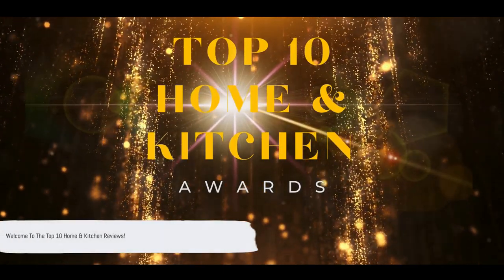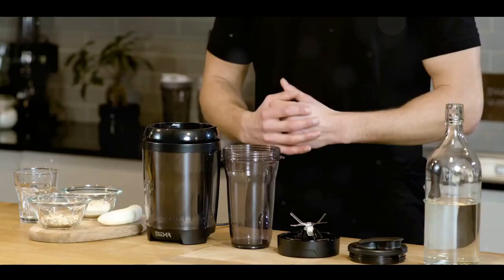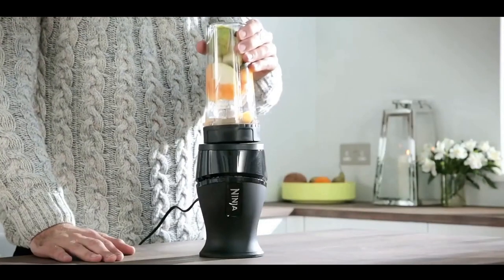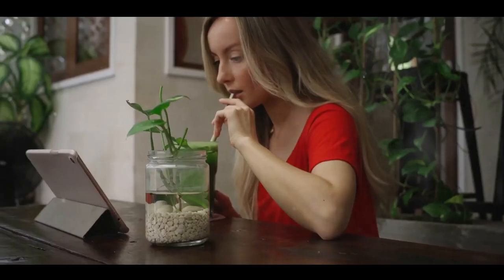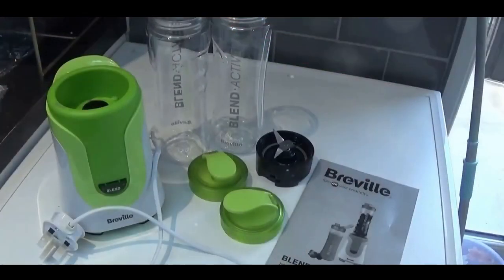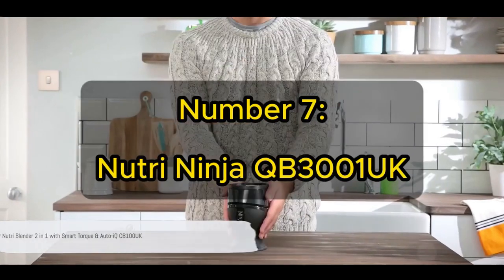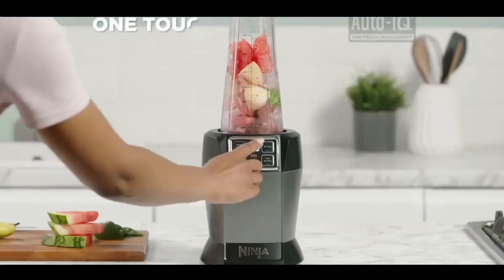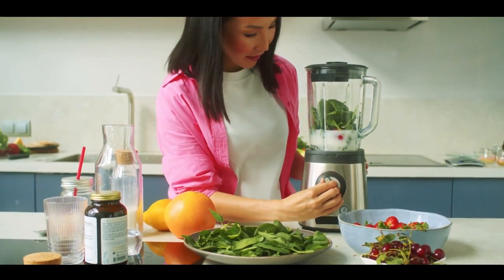Top 10 Smoothie Blenders of 2023: What You Must Know!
⏳ Links to the Top 10 Smoothie Blenders 2023 are listed below. Make sure to click through for the best deals on Amazon! Why trust Top 10 Home & Kitchen Reviews? With years of hands-on experience in product reviews and consumer feedback, we bring you only the best of the best. and that's a fact!

[ BEST SMOOTHIE BLENDERS FEATURED IN THIS REVIEW ]

✅ #10. Smeg Personal Blender - Opt1 - Opt2
✅ #9. ProMixx Miixr X7 Smoothie Blender
✅ #8. Zwilling Enfinigy Personal Blender
✅ #7. Nutri Ninja QB3001UK
✅ #6. Morphy Richards Compact Blender
✅ #5. VonShef UltraBlend Smoothie Maker
✅ #4. Breville VBL241 Blend Active, Compact Food Processor and Smoothie Maker
✅ #3. Sage Boss To Go
✅ #2. Ninja Foodi Power Nutri Blender 2 in 1 with Smart Torque & Auto-iQ CB100UK
✅ #1 Ninja Blender with Auto-iQ BN495UK

♫ Now, get unlimited listening to thousands of select Audible Originals, podcasts and audiobooks included in your Premium Plus membership.

🥤 Looking for the Top 10 Smoothie Blenders of 2023? Look no further! We have analyzed countless products and customer reviews to bring you the must-have list for this year. Not only will you discover the top-performing blenders, but we also dive into what makes them unique. Are you a smoothie enthusiast or just looking to elevate your kitchen game? We've got something for everyone.

🥄 The blender market is flooded with numerous options, but we've done the legwork for you. From the motor's power to the ease of cleaning, every feature has been scrutinized. So why settle for mediocrity when you can have the best smoothie blenders 2023.

Why should you trust us? With over a decade of experience in product reviews and a panel of experts, we ensure that every product we recommend is worth your time and money.

❓ Already have seen the models mentioned? Why not try here for the latest and greatest smoothie makers & blending machines:

✅ Great alternatives